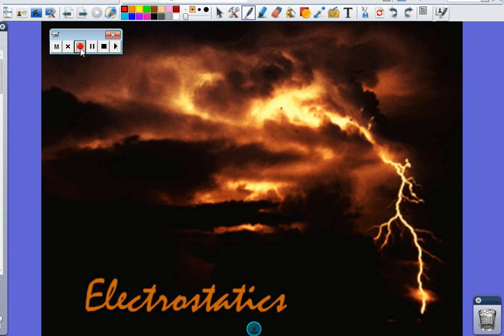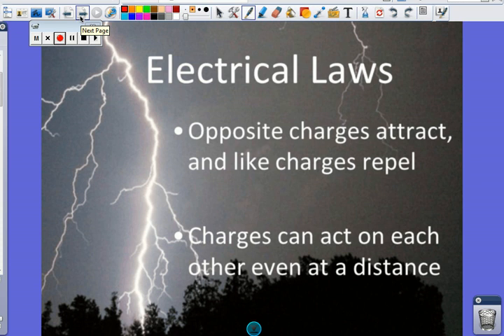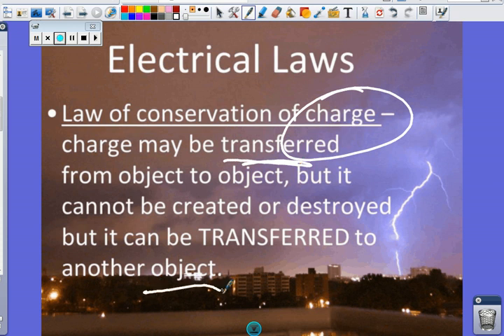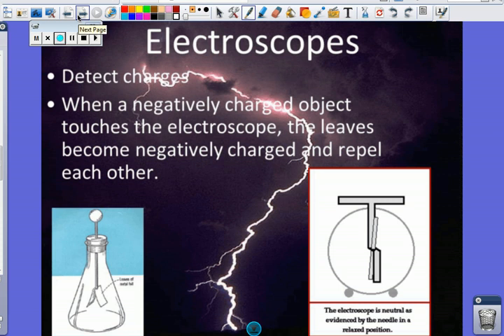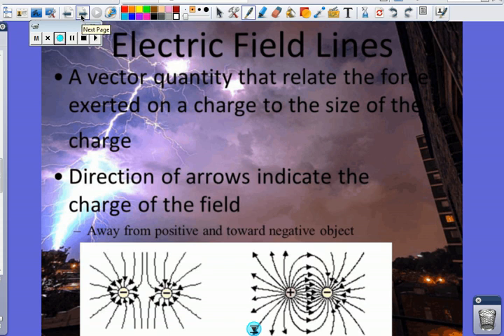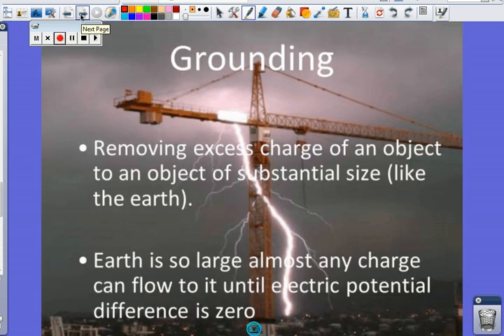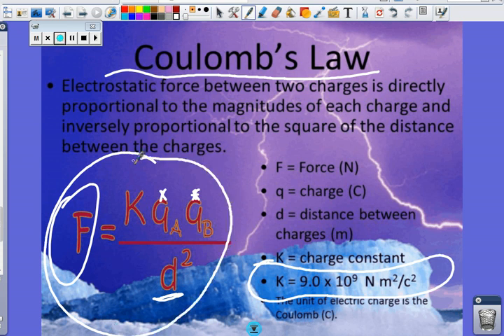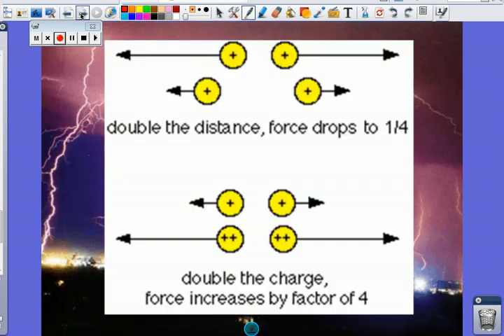Electrostatics Video Notes